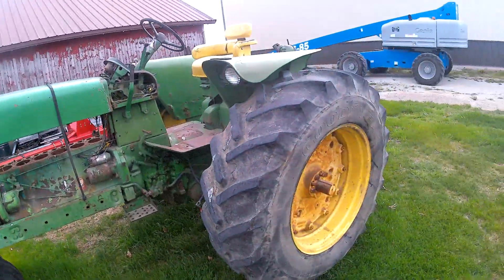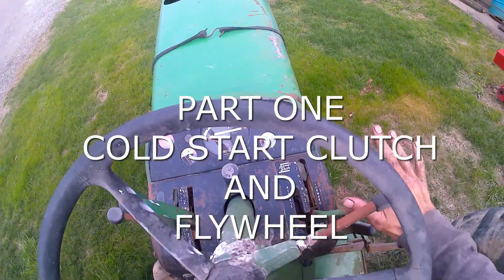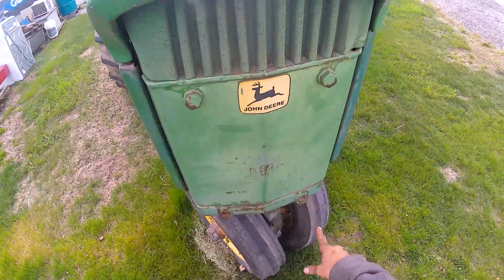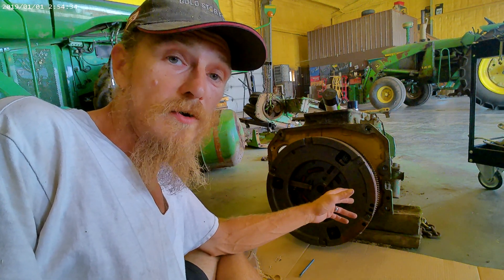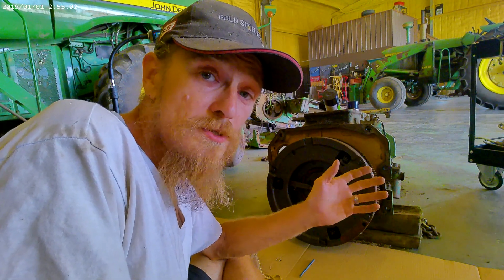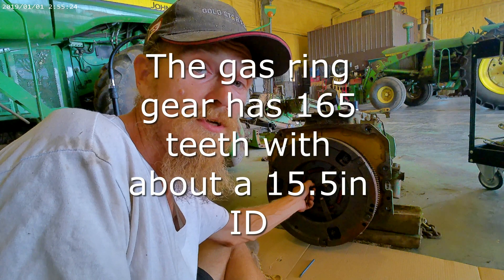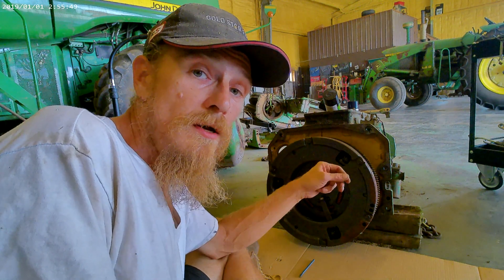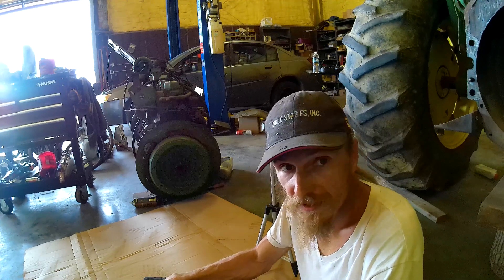4020 POWERSHIFT GAS TO 7700 TURBO REPOWER!!! PART 1 FLYWHEEL MODIFICATIONS.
Today I struggle with making a flywheel and clutch from a 4020 gas fit on a 404 turbo diesel In my repower project !